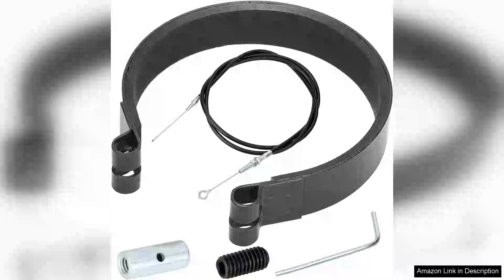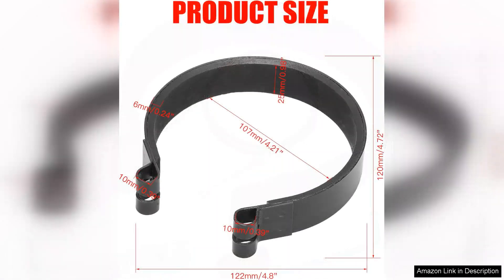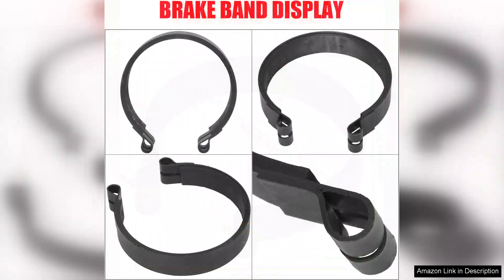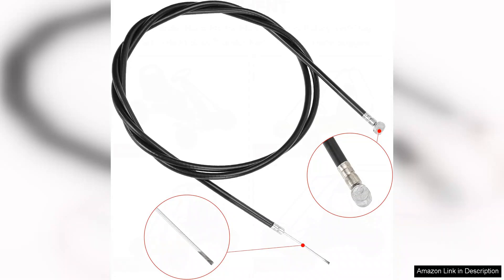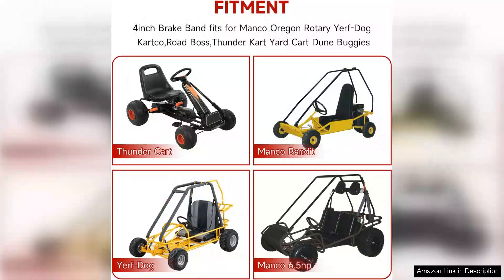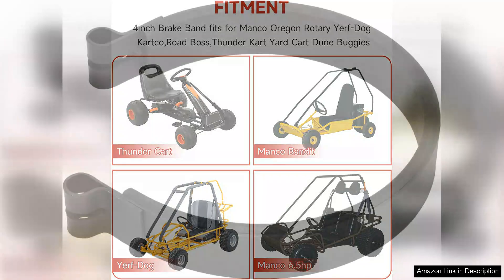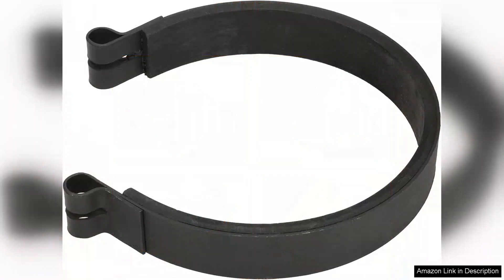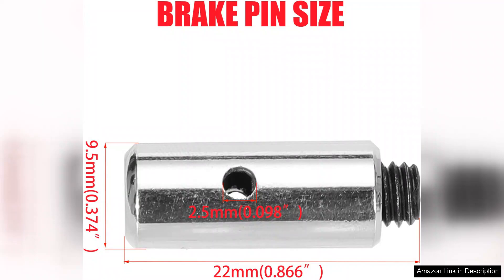GREHUA Rear 4" Brake Band Pin with 71"Throttle Cable Black for Azusa Review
I recently purchased the GREHUA Rear 4" Brake Band Pin with 71" Throttle Cable in black for my Azusa go-kart project, and I couldn't be happier with my decision. Right out of the box, the product showcased impressive build quality. The materials feel robust, ensuring durability and long-lasting performance, which is essential for any heavy-usage go-kart setup.

Installation was straightforward, thanks to the clear instructions provided. The 71" throttle cable fit perfectly, allowing for smooth throttle response and effortless acceleration. I appreciate how well the components aligned, minimizing any adjustments during setup. The brake band pin also performed admirably, allowing for effective braking power and control. It gave me the confidence needed when navigating tight corners and managing speed.

One of the standout features of this kit is its compatibility with various Azusa models. Whether you're upgrading an existing setup or building from scratch, the GREHUA components are versatile enough to fit a range of applications. The black finish adds a sleek aesthetic to my go-kart, enhancing its overall look without sacrificing functionality.

After several test runs, I noticed considerable improvement in both throttle responsiveness and braking efficiency. The combination of the brake band pin and throttle cable has significantly enhanced my driving experience, providing both safety and performance.

In summary, the GREHUA Rear 4" Brake Band Pin with 71" Throttle Cable is an excellent investment for anyone looking to improve their go-kart's performance. It ticks all the boxes—quality, compatibility, ease of installation, and aesthetics. I highly recommend this product to fellow go-kart enthusiasts seeking reliable and efficient components. Whether you're a beginner or seasoned racer, this kit will undoubtedly elevate your ride!